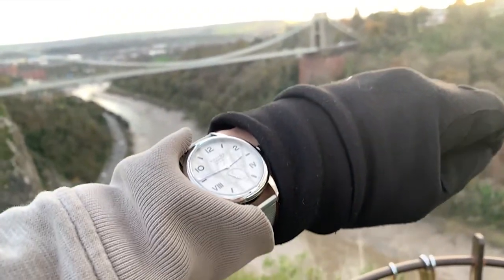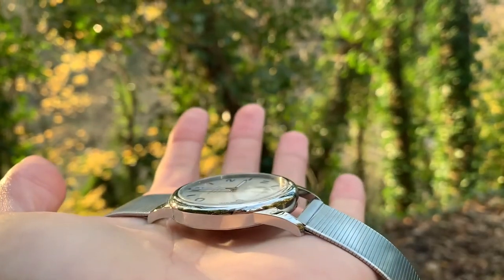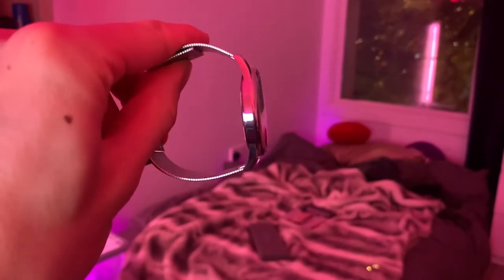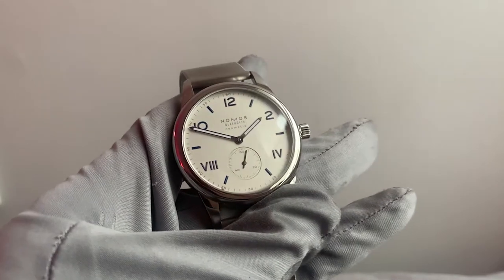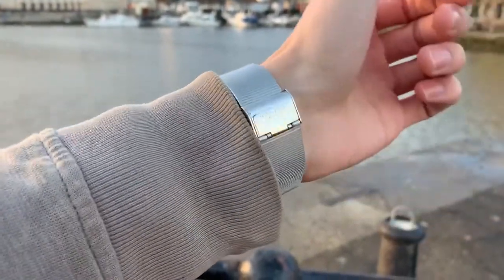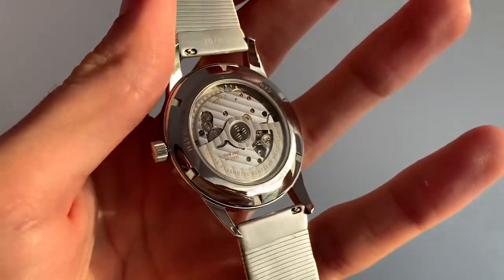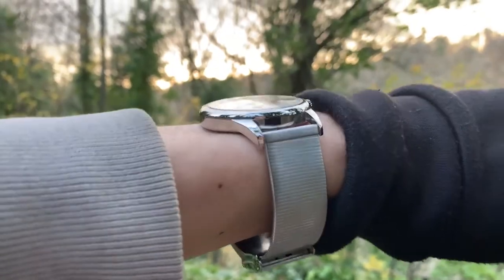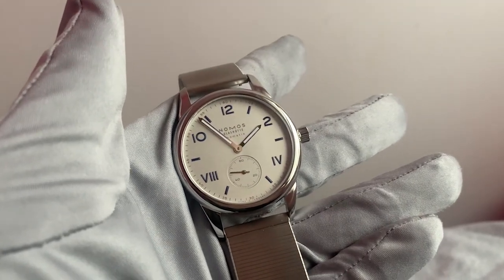Nomos Club Campus Neomatik 39 - Full Review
A full and in depth review of the Nomos Club Campus Neomatik 39 on the stainless steel bracelet and with sapphire caseback (reference 766).